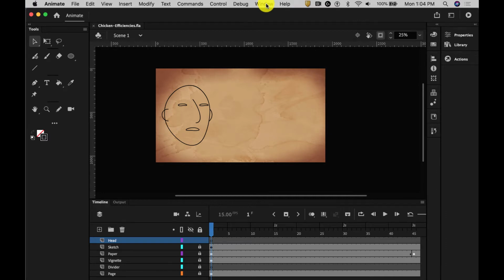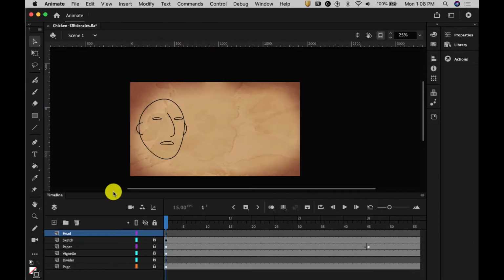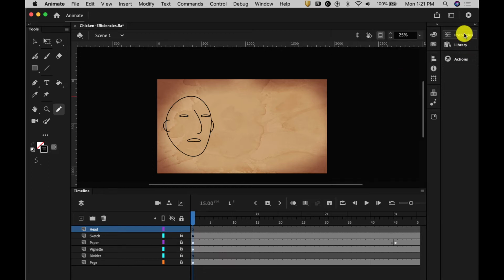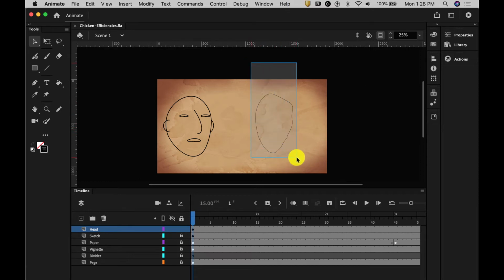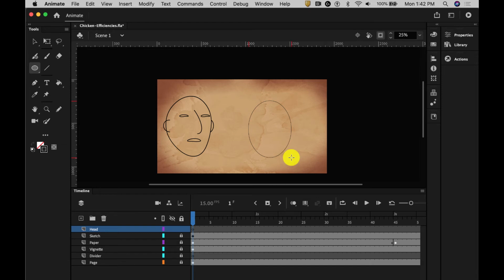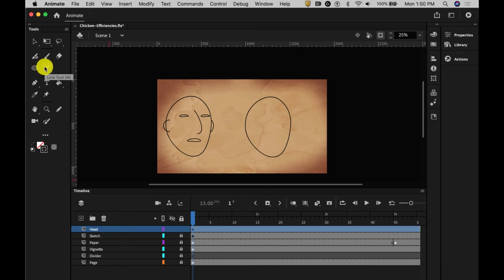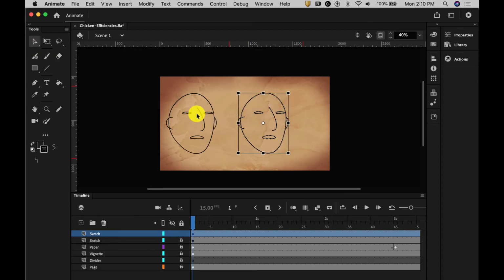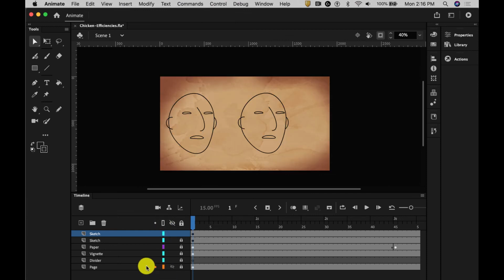Animate - Efficiencies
00:00 - Table of Contents:
00:15 - Choosing a workspace
00:32 - Un-docking and using extended displays
01:22 - Opening and collapsing the tool menu
01:56 - Using the pencil tool
02:32 - Setting drawing smoothing
05:03 - Grouping objects
06:01 - Manipulating points - lyp syncing
06:30 - Reusing &amp; reshaping w/ envelope tool
06:53 - The history panel
07:14 - Toggling outline mode
07:41 - Marker